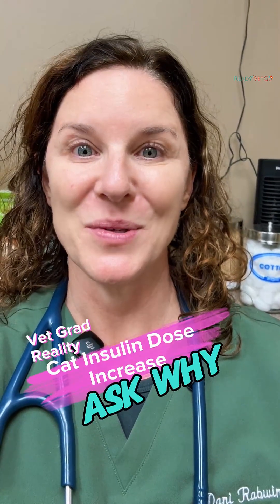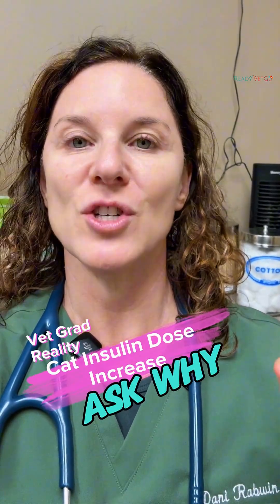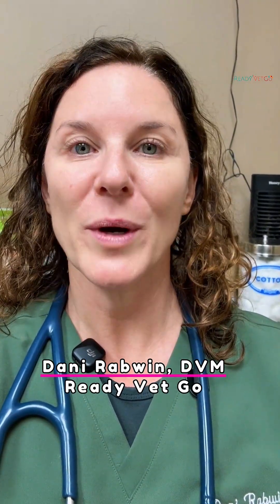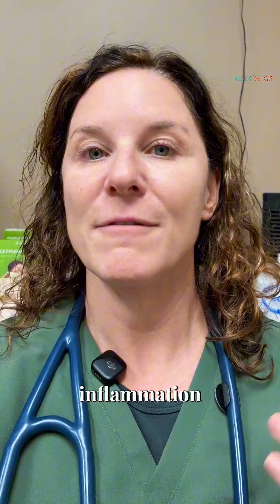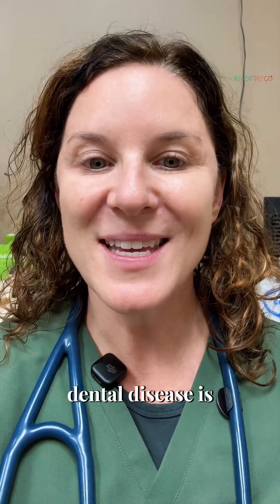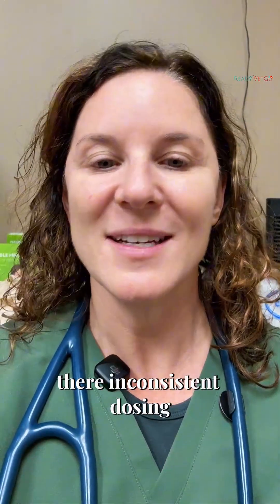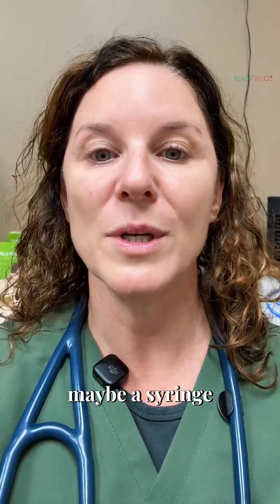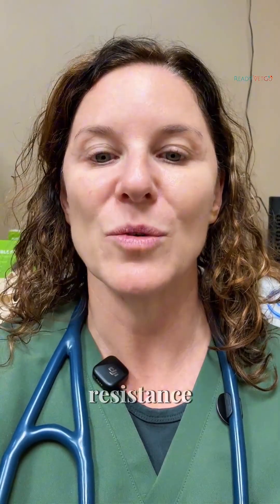High Glucose Doesn’t Always Mean More Insulin | Lessons from the Floor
One of the most common patterns I see with early-career vets:
👉 Glucose is high → increase insulin.

But diabetes management isn’t that simple.

Even when a spot glucose or curve looks high, insulin dosing decisions should include:
• The patient’s history
• How they’re acting at home
• Body weight and trends
• Appetite, thirst, energy
• And whether insulin resistance should be on the table

This cat was 10 lbs and receiving 5 units of glargine twice daily — a dose that should immediately raise questions. Before escalating insulin, it’s worth pausing to ask whether something else is driving poor regulation.

Lessons from the floor reminder:
Treat the patient, not just the number.